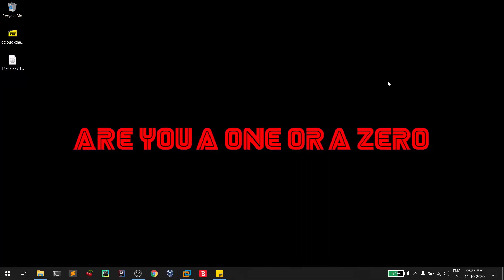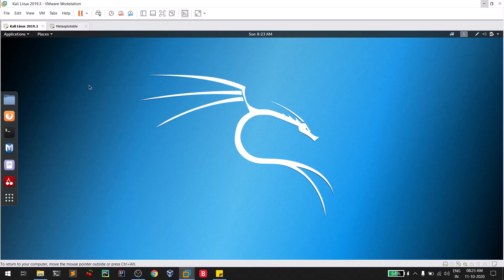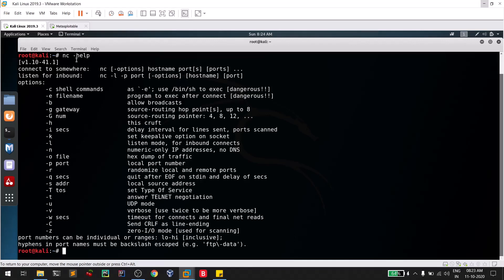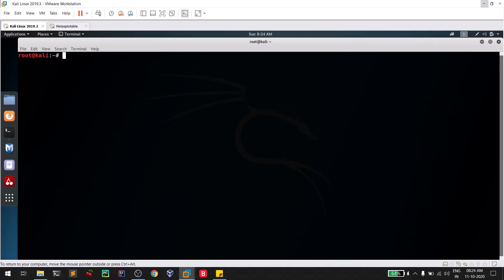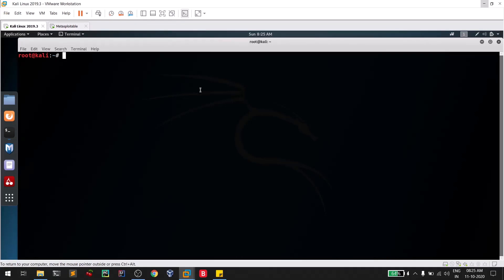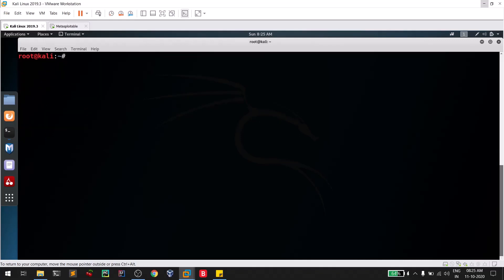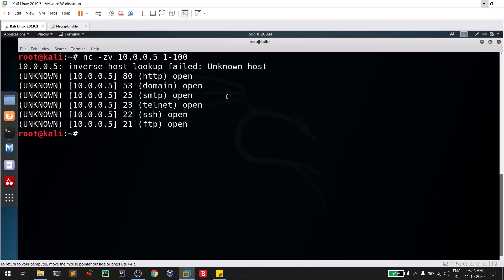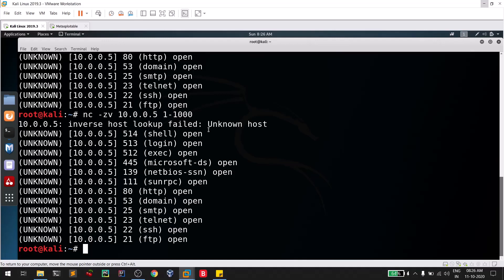Netcat Tutorial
Hello,
I hope you're having a great day!
Have a nive day!